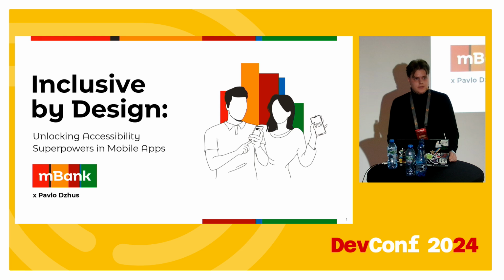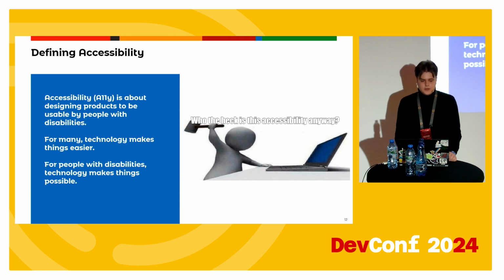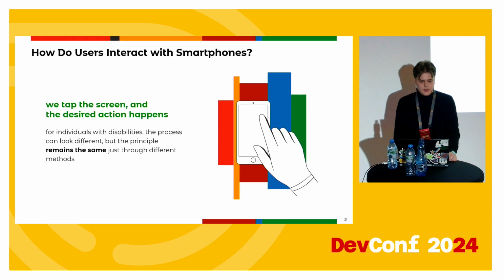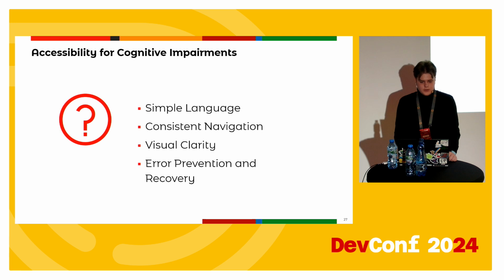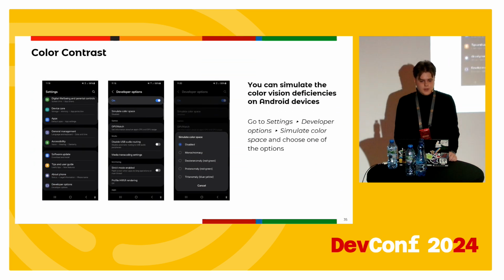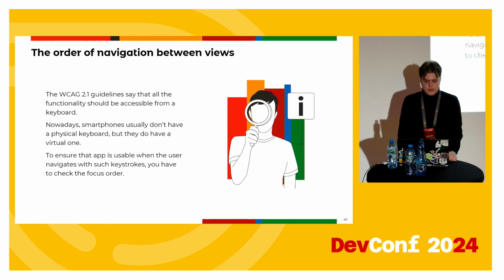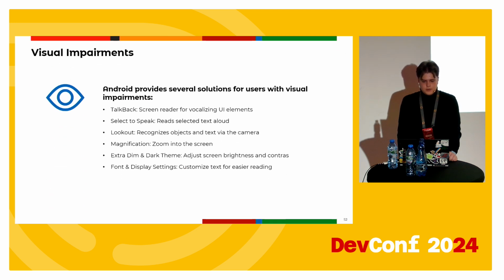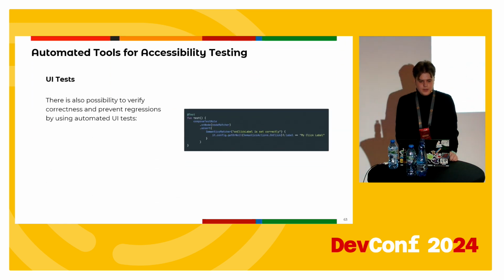Pavlo Dzhus - Inclusive by Design: Unlocking Accessibility Superpowers in Mobile Apps